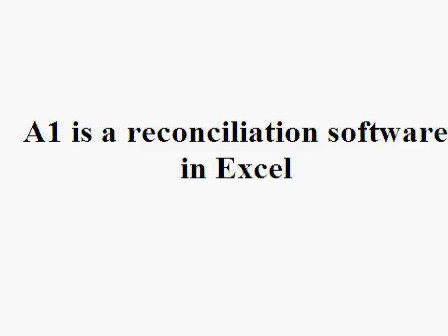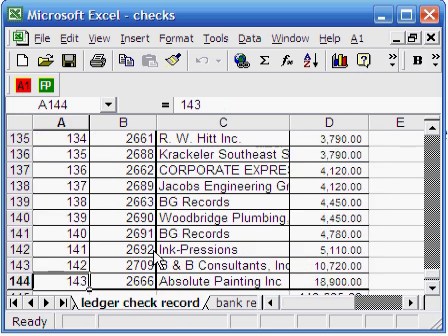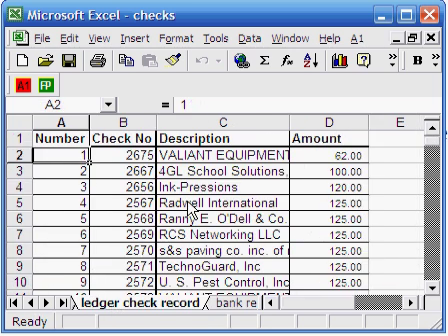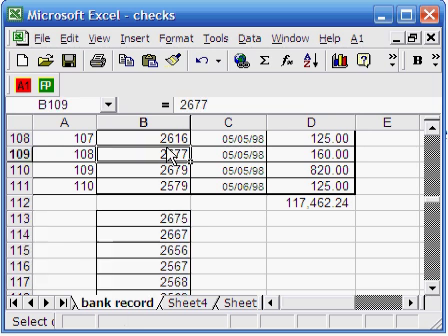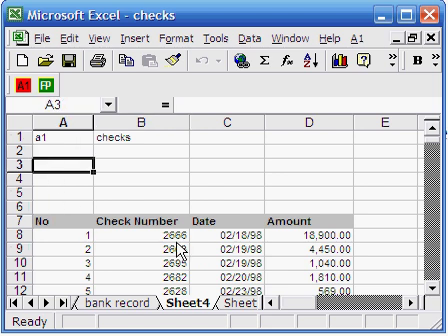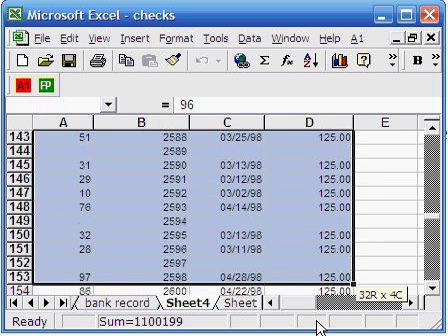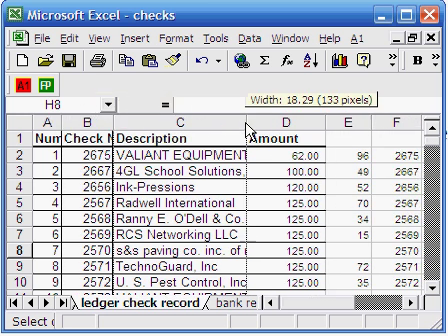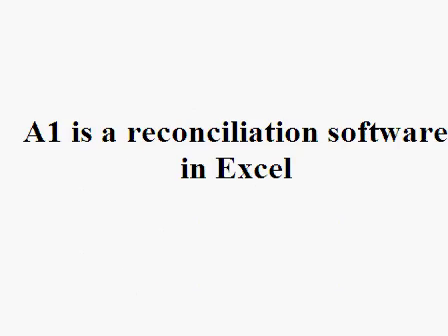A1 EXCEL RECONCILIATION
A1 is a reconciliation software in Excel.